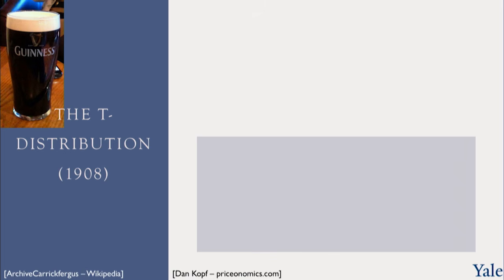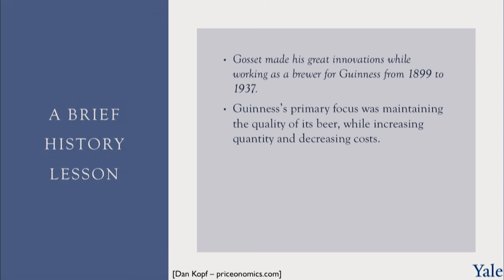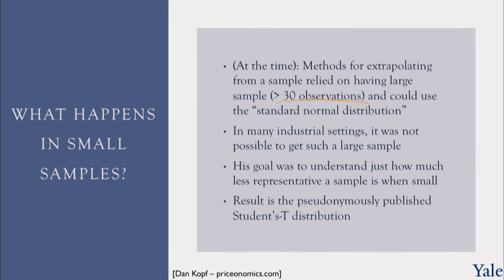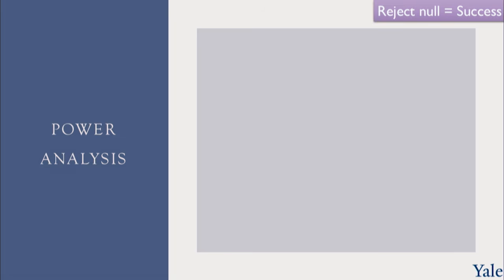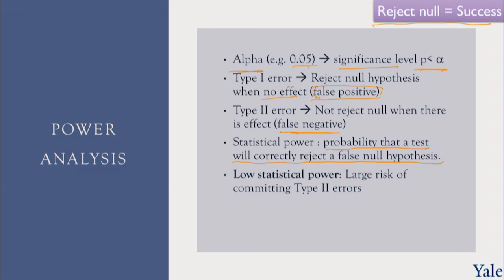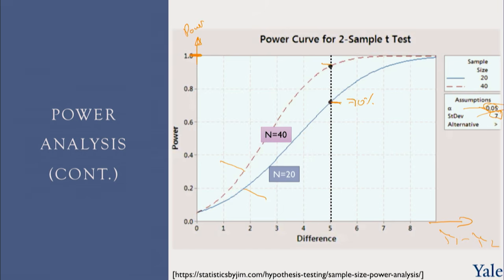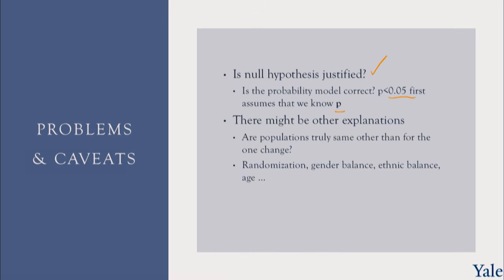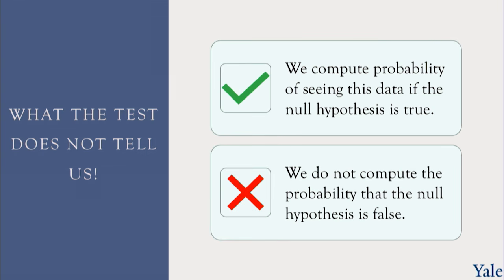9.7 | From Guinness to Clinical Trials: The Story of T-Distribution | Medical Software Course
Ever wondered where the t-distribution came from? In this lesson, we conclude our exploration of statistical significance by delving into the fascinating history of the t-distribution, born out of the Guinness Brewery. We then transition to its crucial role in modern clinical trials, explaining power analysis, type I and type II errors, and the importance of sample size. Finally, we discuss critical caveats and common misinterpretations of statistical significance and p-values.

🎯 Learning Objectives
• Explore the historical origins of the t-distribution, including its connection to the Guinness Brewery.
• Understand the characteristics of the t-distribution, particularly its "fatter tails" and higher probability of extreme values.
• Learn about power analysis and its use in determining appropriate sample sizes for clinical trials.
• Differentiate between Type I and Type II errors and grasp the concept of statistical power.
• Recognize the limitations and common misinterpretations of statistical significance, including the issue of p-hacking.